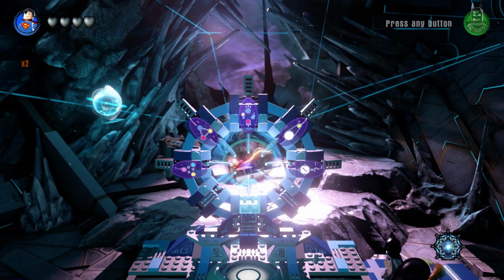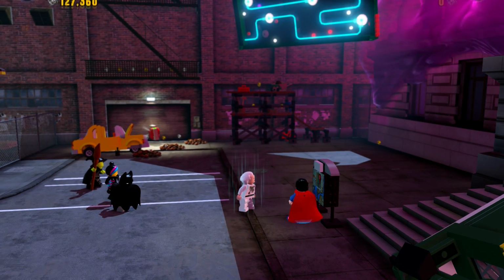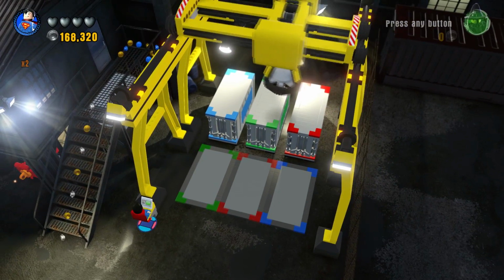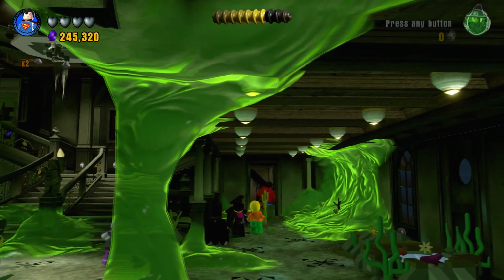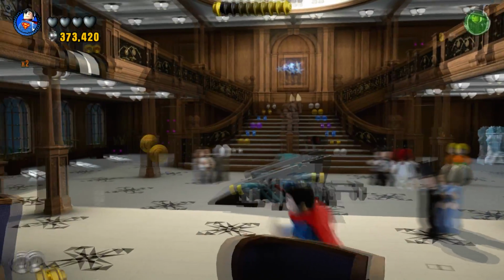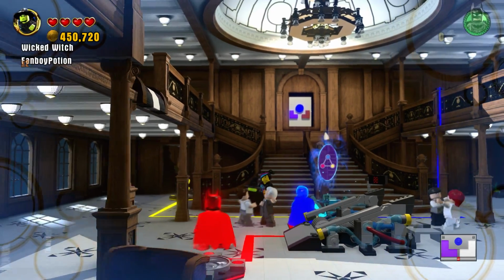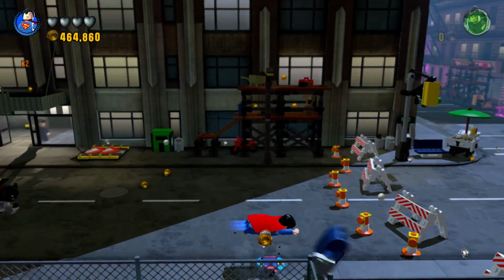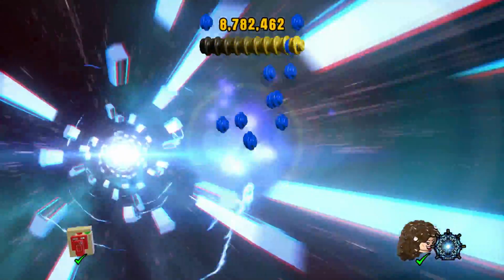LEGO Dimensions - 100% Complete Guide - The Phantom Zone (All Minikits)!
Time Stamps -
2:26 - Minikit #1
4:17 - Minikit #2 - X-Ray ability required
5:12 - Minikit #3 - Dig ability required
Minikits 4-6 require Spinjitsu ability to access - 6:03
7:07 - Minikit #4 - place crates in proper positions
11:10 - Minikit #5 - switch assembly necessary
Next area requires Delorean power up to travel - 12:43
15:30 - Minikit #6 - Solve the chroma keystone puzzle
16:51 - 17:45 - Rescue Dana Mission
18:22 - Minikit #7 - Mind control ability required
19:14 - Minikit #8 - Smash five Ghostbusters signs (2:12) (2:55) (5:47) (19:03)
19:51 - Minikit #9 - Super strength required
20:12 - Minikit #10 - Gold brick melting ability required

Hope you  guys enjoy our dive into the wonderful world of LEGO Dimensions I am looking forward to seeing what adventure lies ahead.